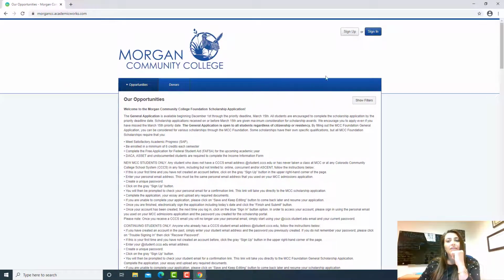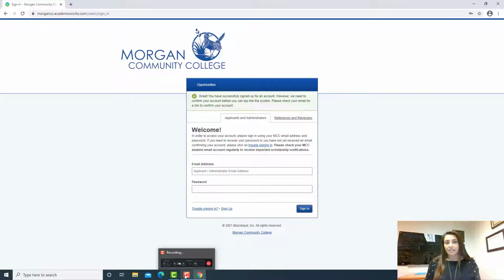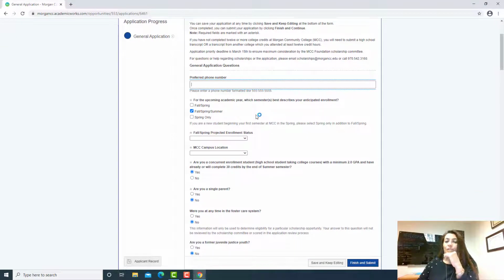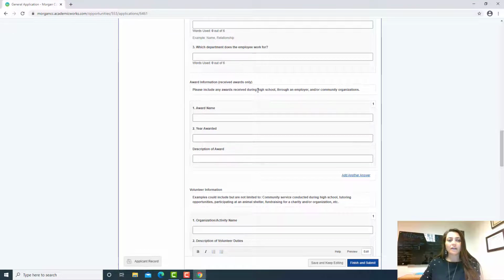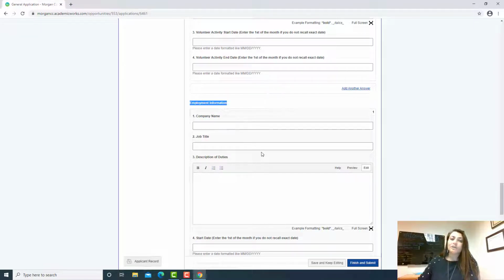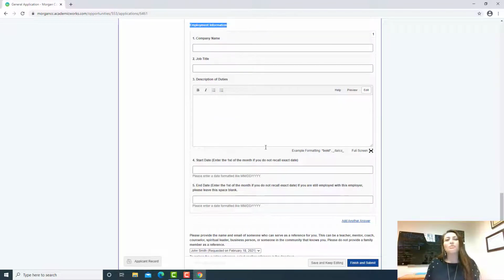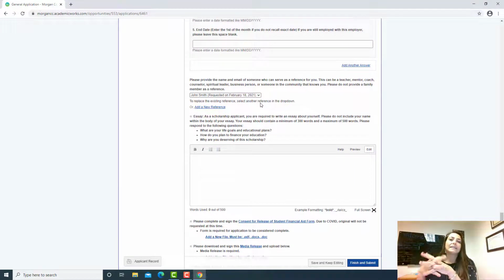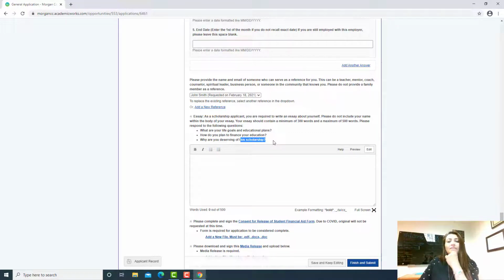MCC- Scholarship Application Tutorial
Filling out MCC's scholarship application does not have to be hard! Coordinator of Scholarships and Default Management DeAnna Castaneda walks through it in just a few minutes!

0:00 Introduction
0:57 Creating an Account
2:08 General Application Questions
3:37 Academic Goals
3:51 Awards
4:29 Volunteer Information
5:11 Employment Information
5:51 Letter of Recommendation
6:53 Essay
7:50 Consent for Release of Information